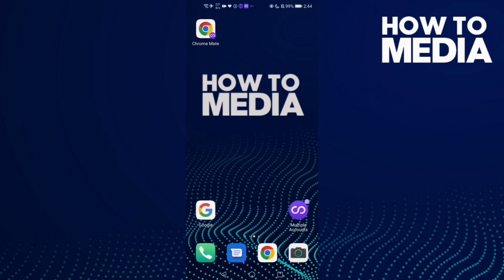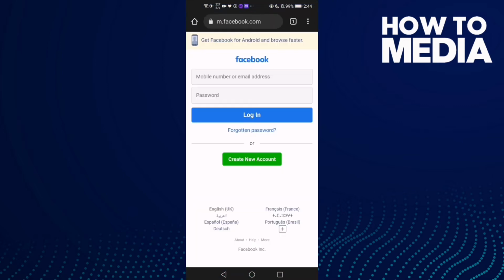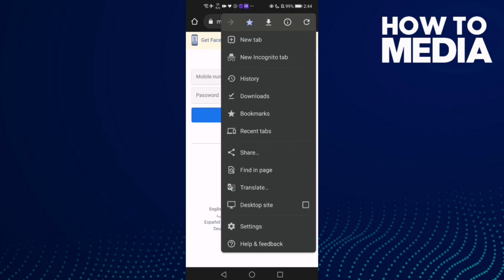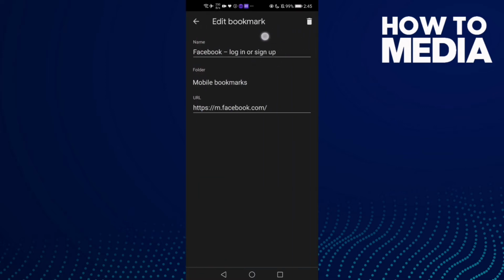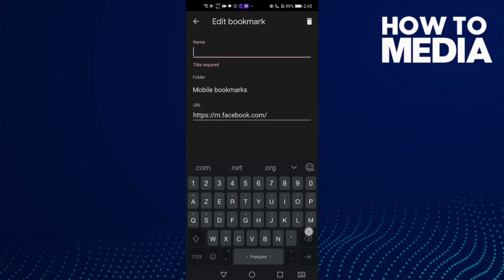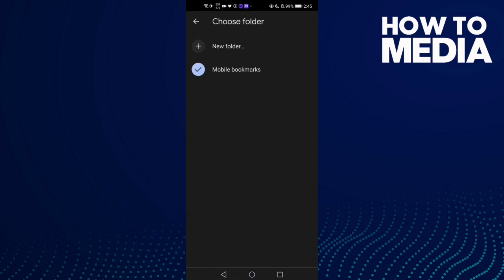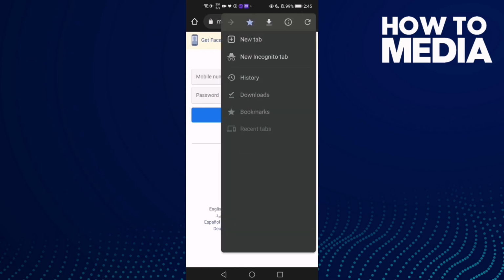How to Edit a Bookmark on Google Chrome Mobile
in this video we discuss :